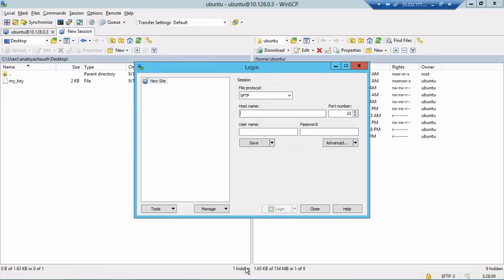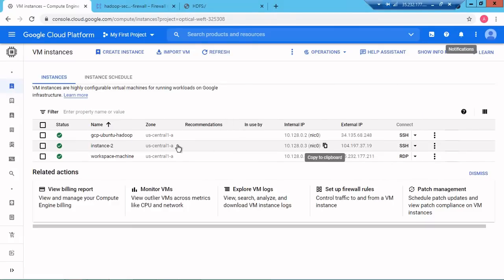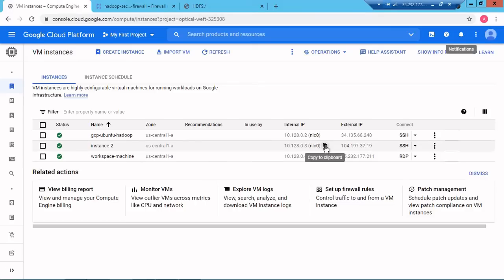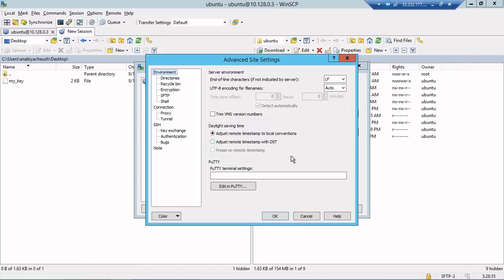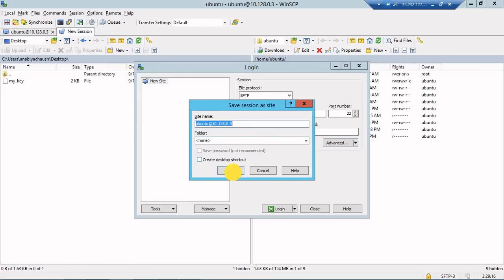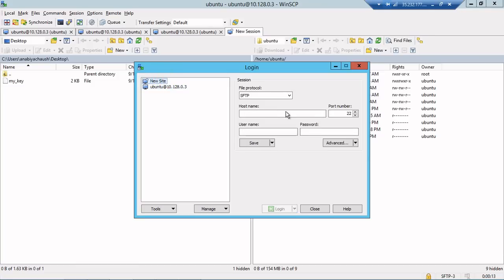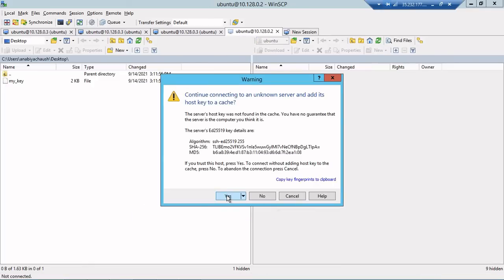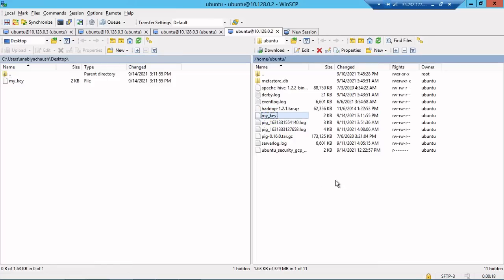WinSCP File Transfer | WinSCP Tutorial | How To Use WinSCP To Transfer Files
Welcome to our WinSCP tutorial! If you're new to WinSCP or file transfer in general, this video is for you. WinSCP is a popular free and open-source SFTP, SCP, and FTP client for Windows that allows you to transfer files between your local computer and a remote server.

In this tutorial, we'll walk you through how to use WinSCP to transfer files, step by step. We'll cover everything from the basics of downloading and installing WinSCP, to setting up your server and configuring your connection settings. You'll learn how to navigate the WinSCP interface, transfer files between your local computer and remote server, and even synchronize your files for faster and more efficient transfers.

We'll also cover some advanced features, such as setting up WinSCP server, configuring session settings, and automating file transfers. By the end of this tutorial, you'll have a good understanding of how to use WinSCP and be able to transfer files with ease.

Whether you're a web developer, system administrator, or just need to transfer files between computers, WinSCP is a powerful and user-friendly tool that can save you time and hassle. So, let's get started and learn how to use WinSCP to transfer files!